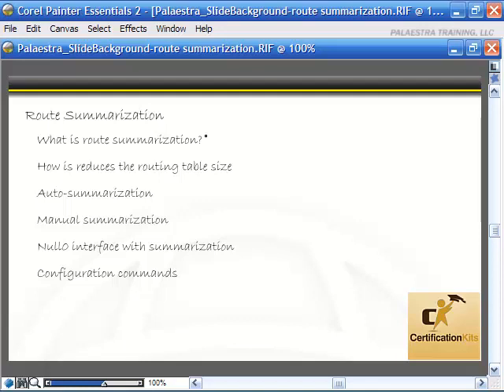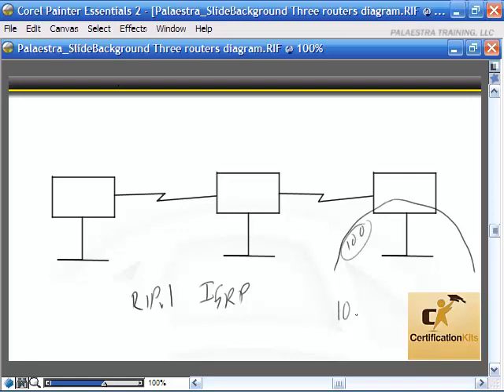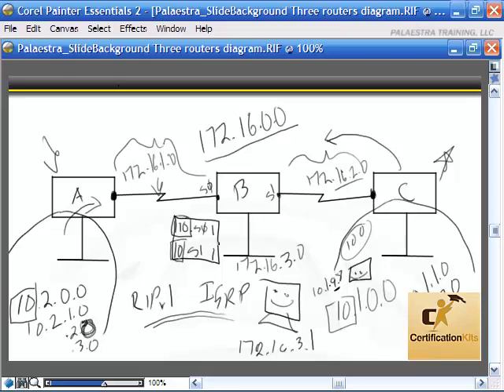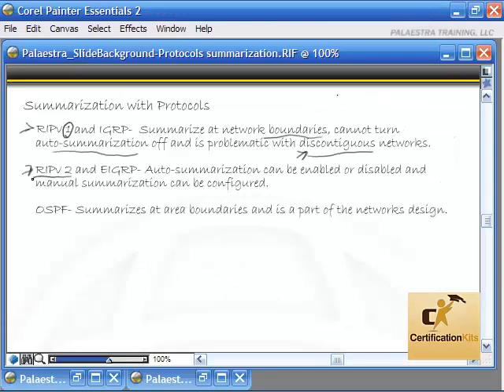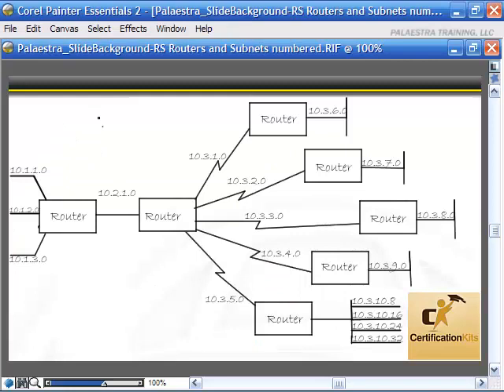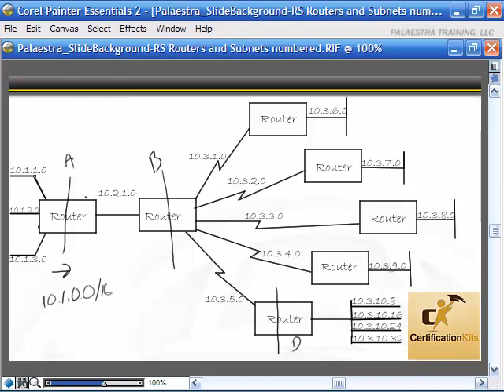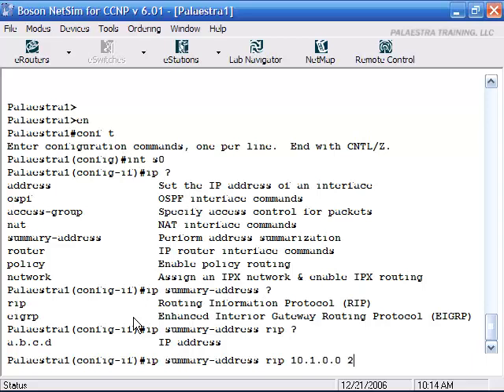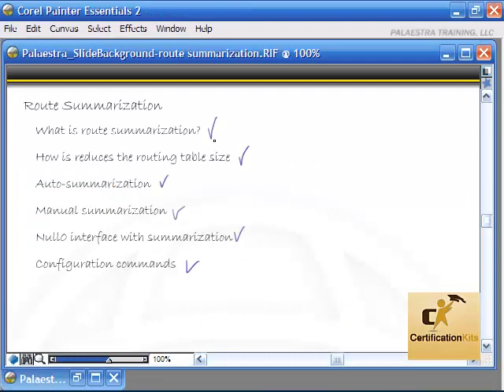Cisco CCNA & CCENT Exam Video Review of Route Summarization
Cisco CCNA 200-120 & CCENT 100-101 Exam Video reviewing how to plan for Route Summarization. Learn how to build your own CCENT or CCNA lab at our site!